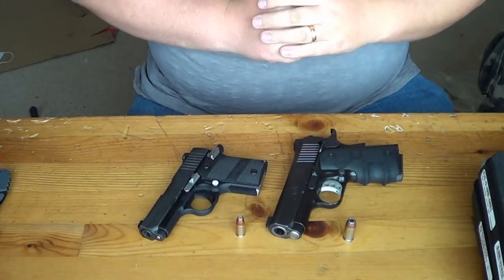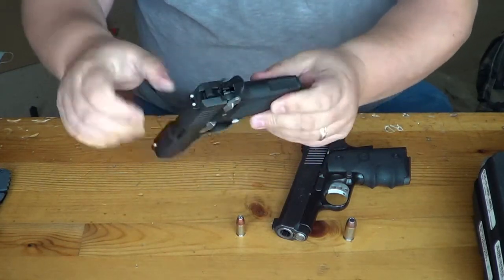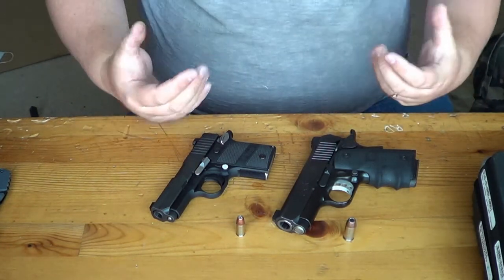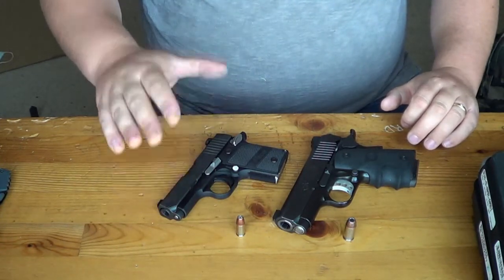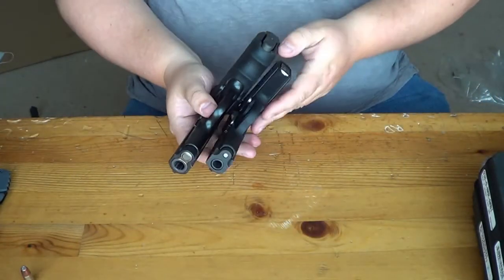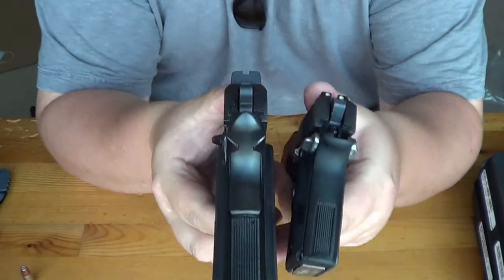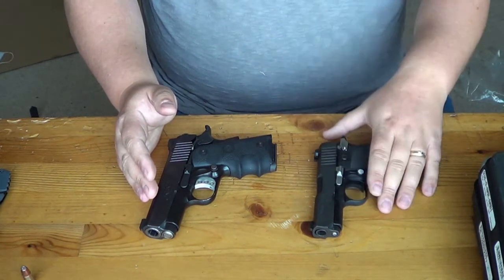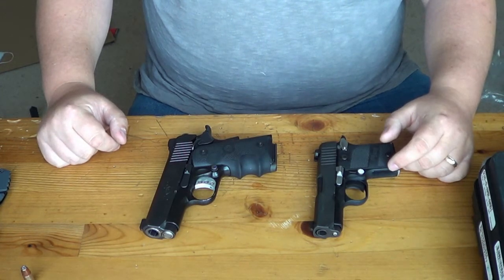Sig p938 vs Kimber Ultra Carry II: Size & Feature Comparison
Chad compares the Sig p938 & the Kimber Ultra Carry II